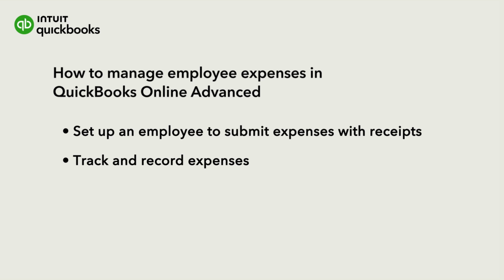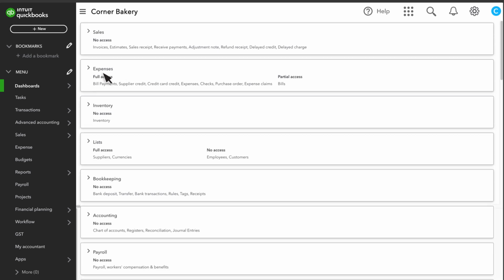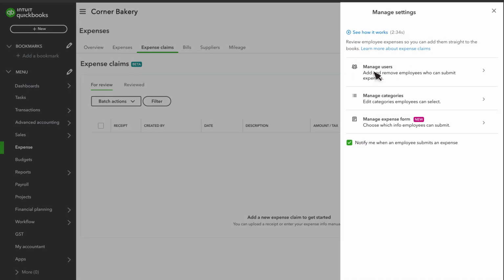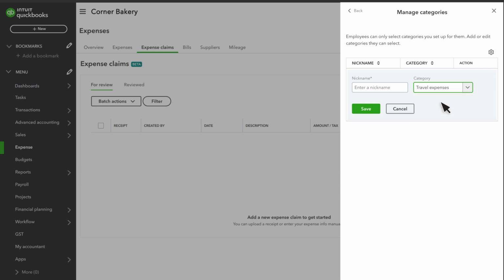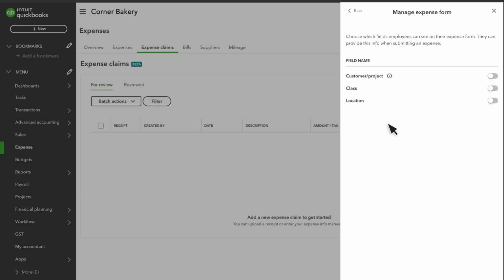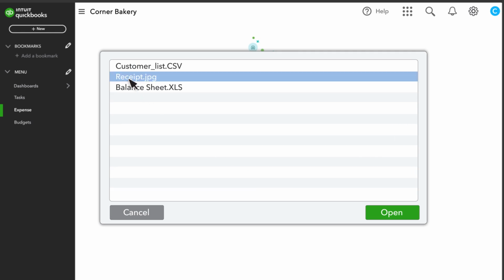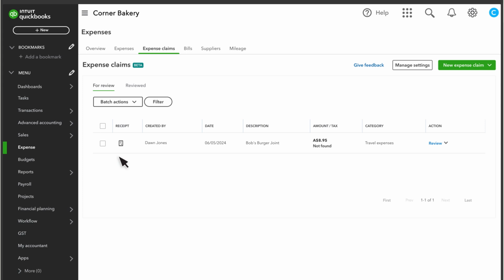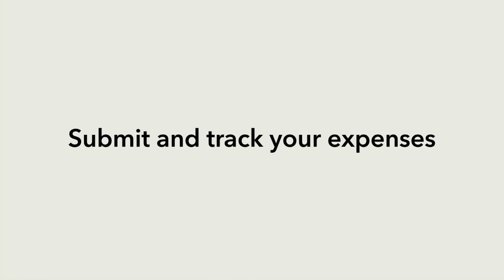How to manage employee expenses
Learn how to set up employees to submit their expenses so you can manage them all on one place.